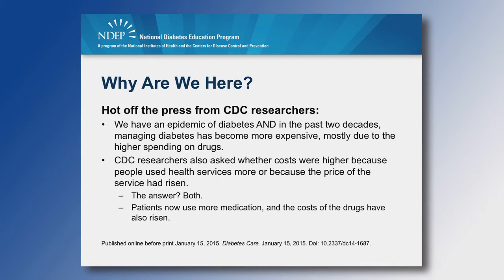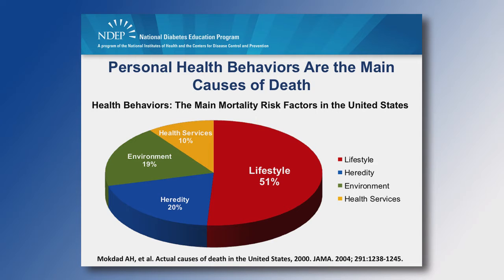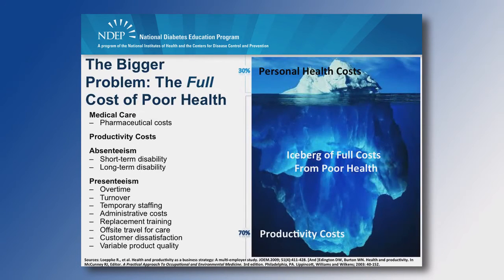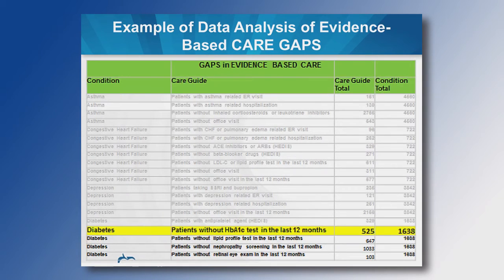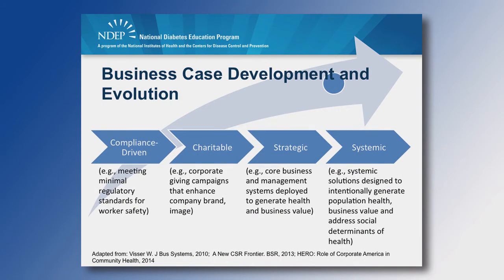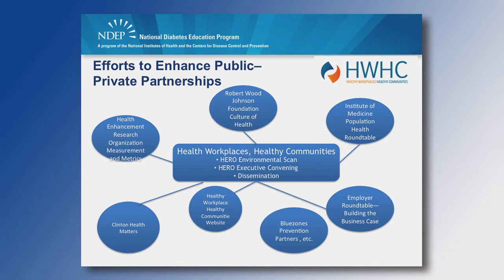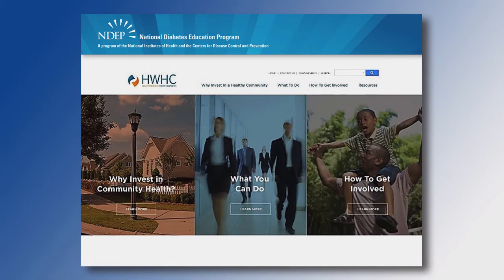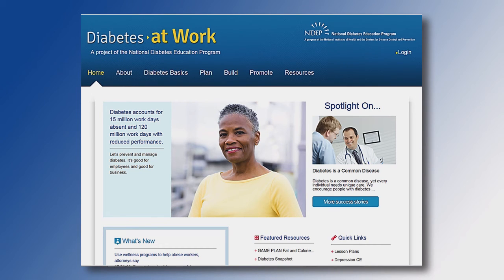NDEP Population Health Management Webinar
Health care costs continue to soar, taking large portions of business, government, and consumer budgets. While costs are rising, health and well-being are declining. Dr. Ron Loeppke and Dr. Jeanette May help participants recognize the social, economic, and physical factors that contribute to health and learn how employers and communities can work together to control health care spending and improve health using a population health management approach.